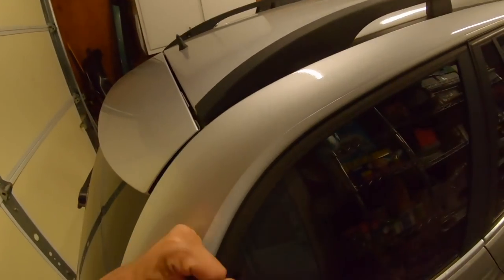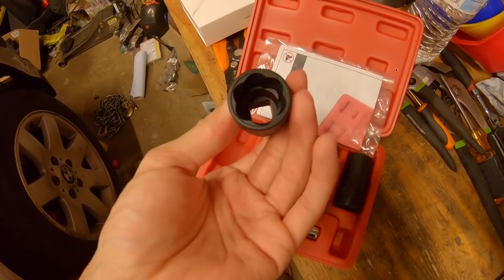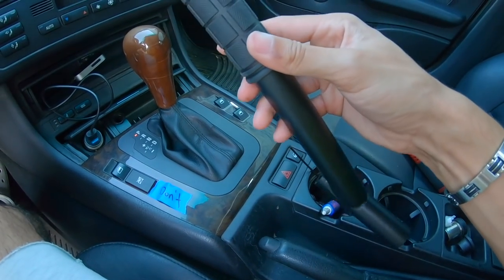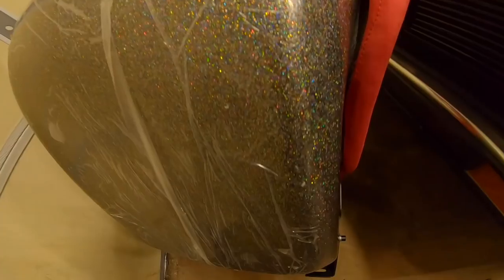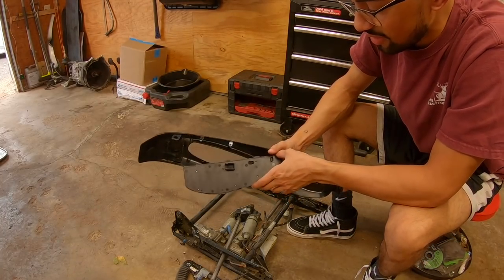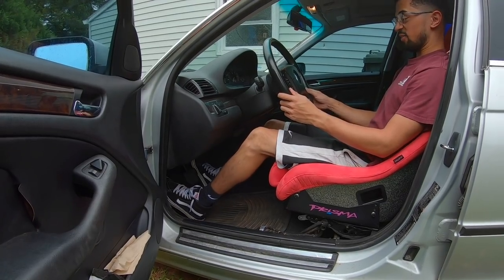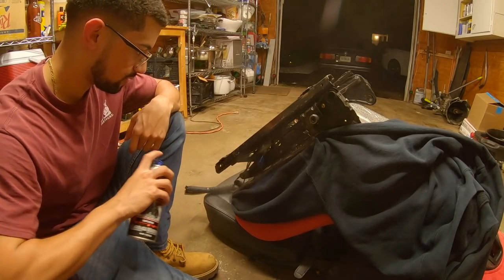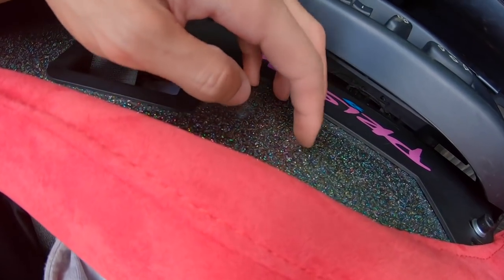Budget E46 Wagon Drift Build | Part 4: Bucket Seat Install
I welded the bucket seat onto the stock electric seat rails because i wanted to do it cheaply. I originally thought it was good but after driving with my knee a few inches from the dash. I will probably change it out down the line.

COP SOME STICKERS BELOW!